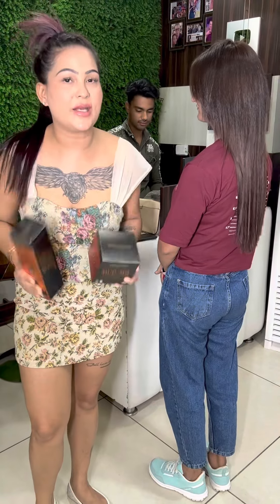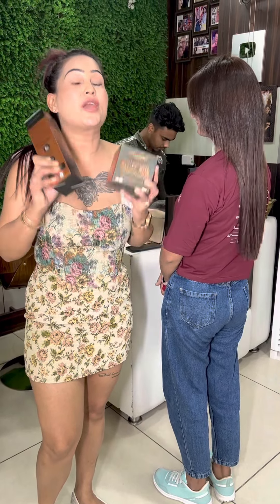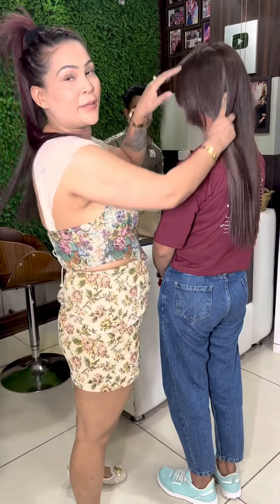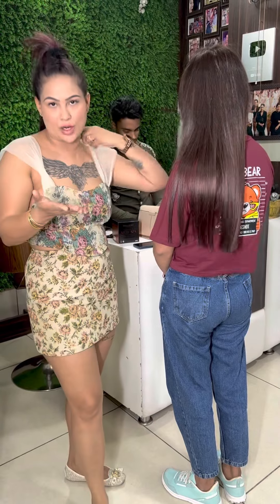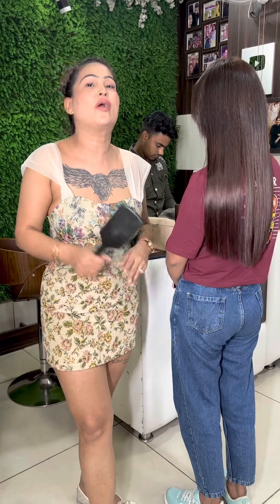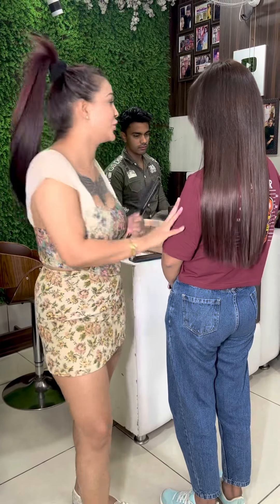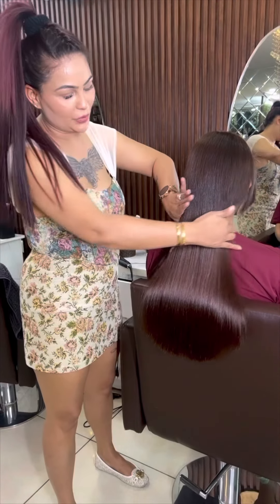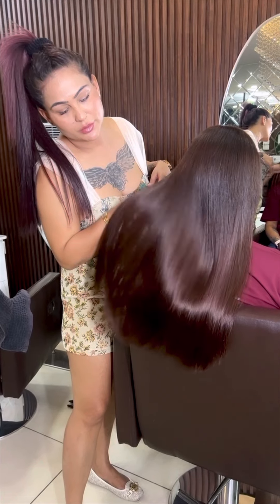Hair extensions ki care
Hair extensions ki care kaise kare kya karna chiye